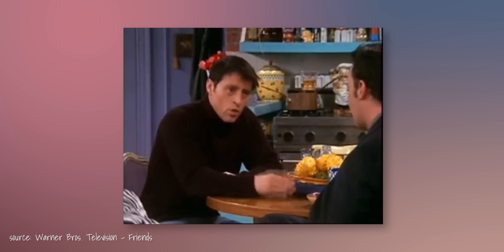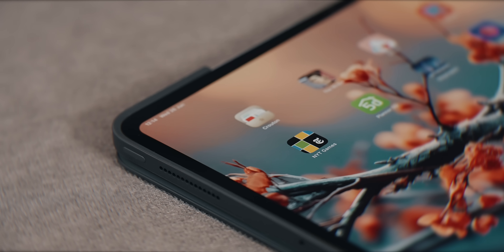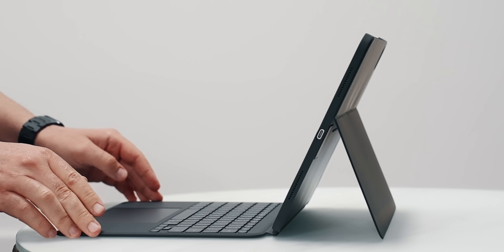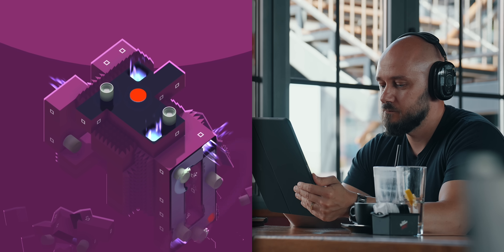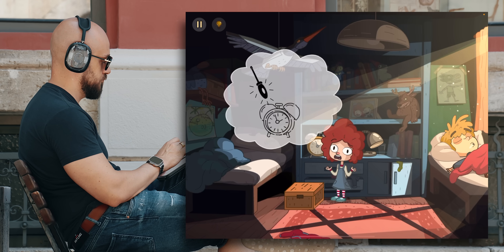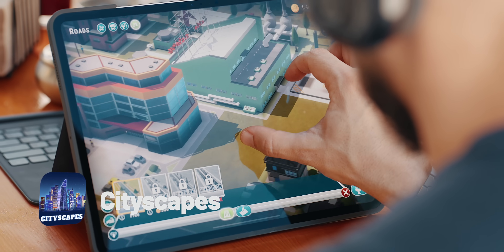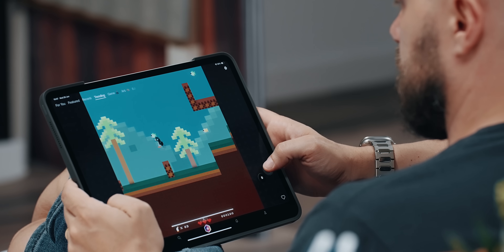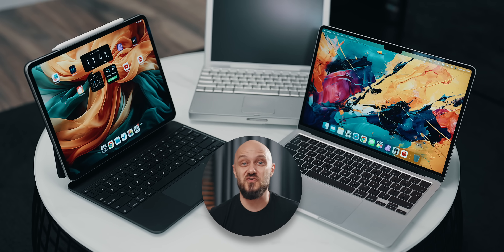iPad Pro M4 Day in the Life 2024 - ONE DAY with the App Store’s BEST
A P P L E  D E S I G N  A W A R D S

00:00 | Intro
00:29 | History
01:17 | EDC
02:12 | NYT Games
03:10 | Driving
03:32 | Bears Gratitude
04:48 | Crouton
06:14 | Rytmos
07:23 | ProCreate Dreams
08:18 | Lost in Play
09:56 | The Wreck
10:36 | Cityscapes
10:53 | iA Writer
12:04 | Rooms
12:54 | Conclusion + Bonus App